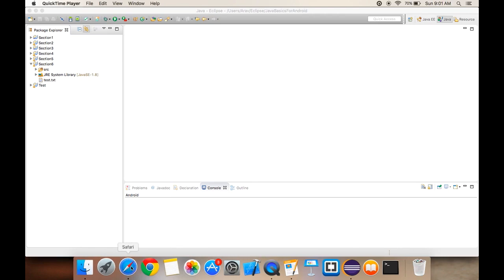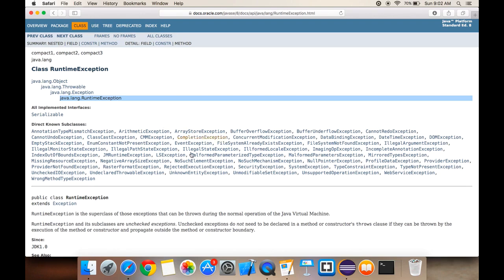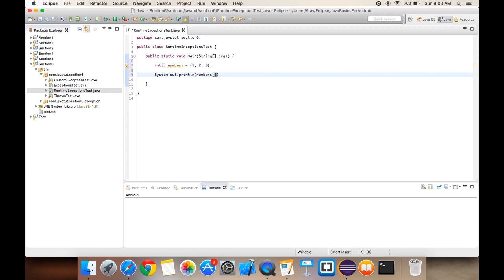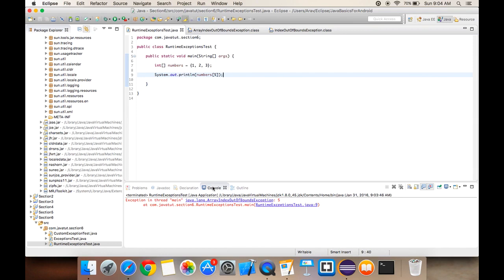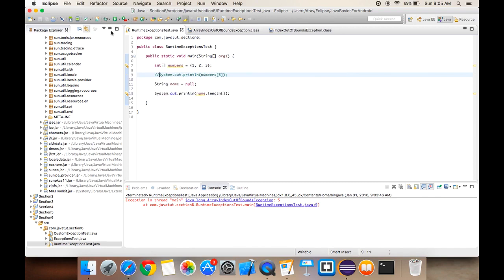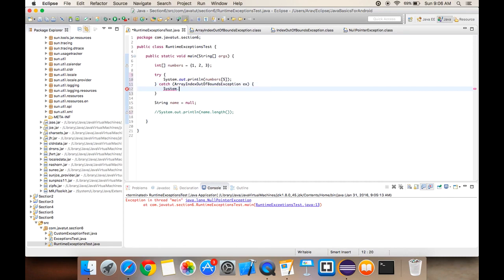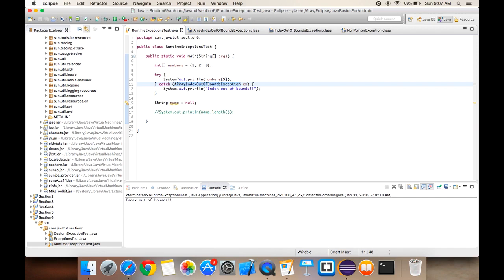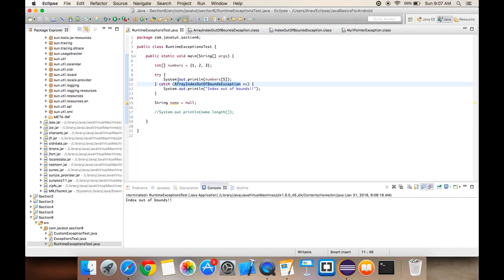Complete Java tutorial :- 41 Unchecked Exceptions